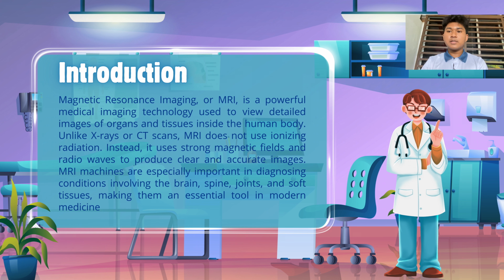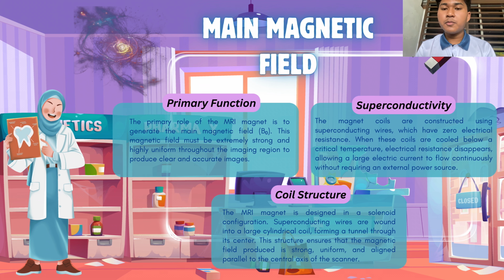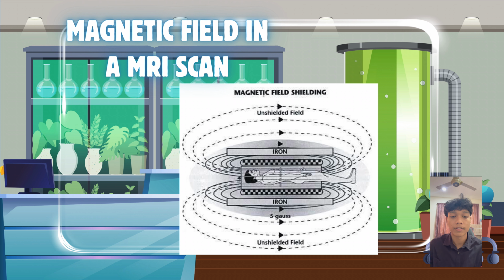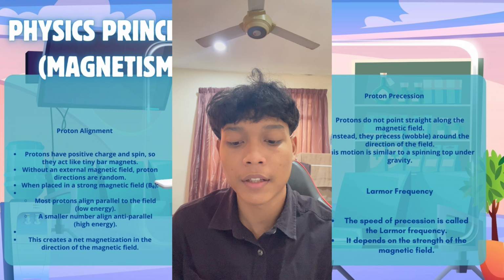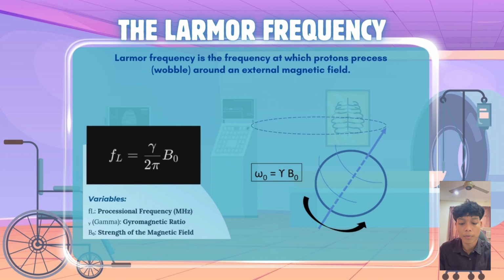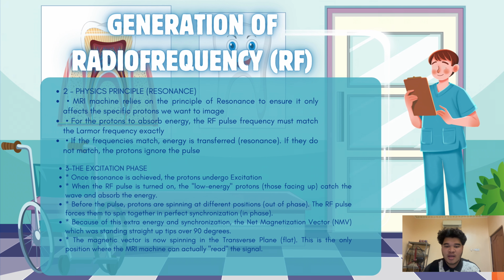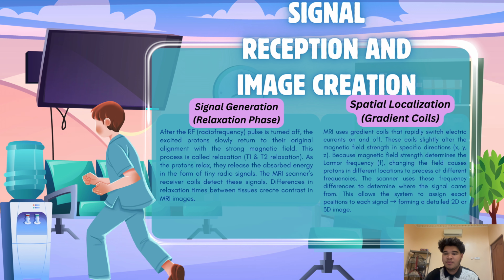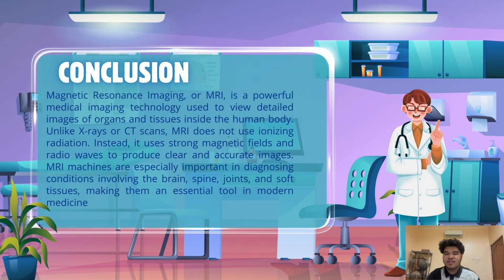PHY150 VIDEO PRESENTATION II MEDICAL AND HEALTHCARE TECHNOLOGY ( MRI MACHINES)